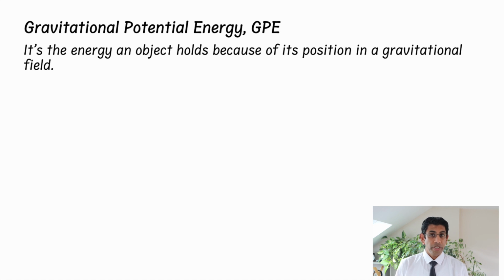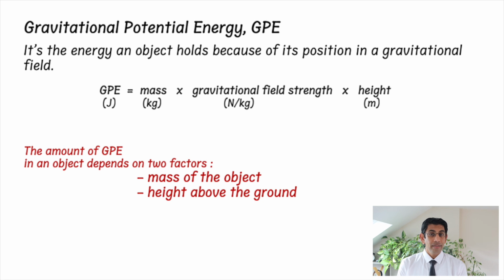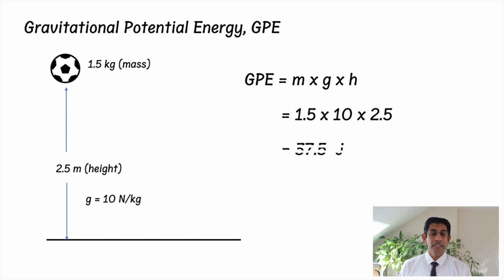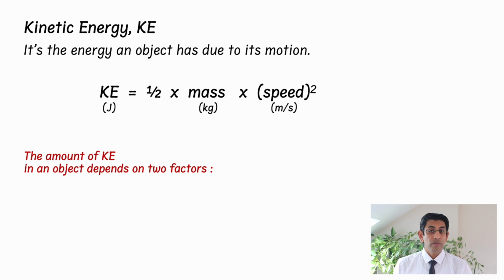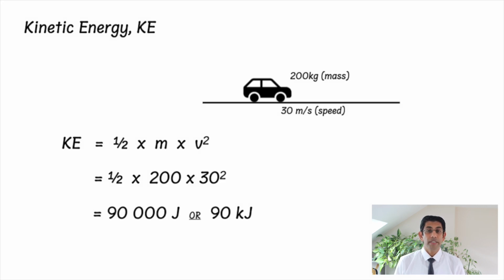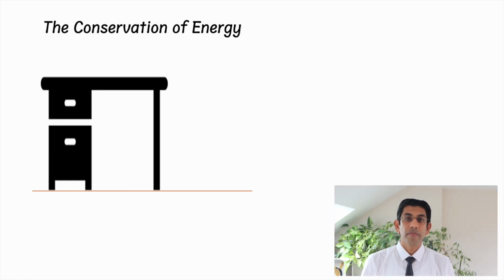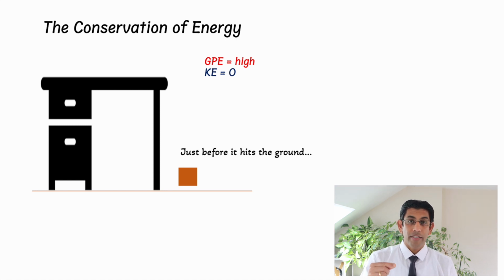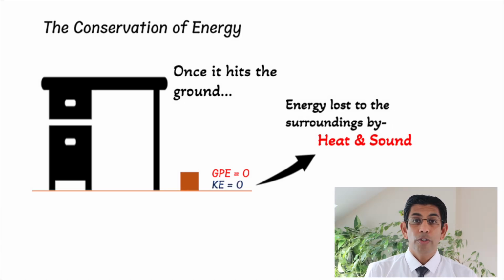Gravitational potential energy (GPE), Kinetic energy (KE) & The Conservation of Energy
GCSE Pgysics
AQA, Edexcel, OCR, WJEC & IGCSE